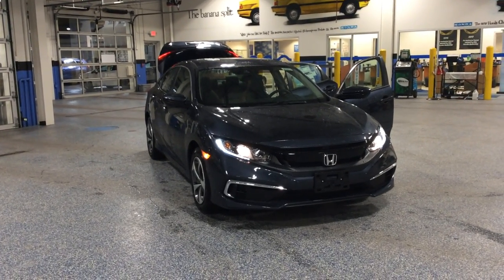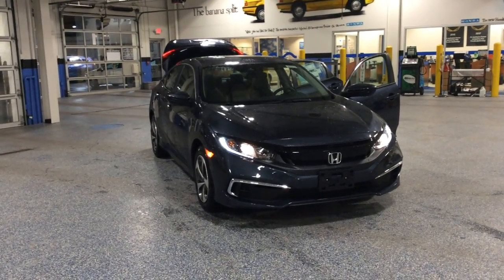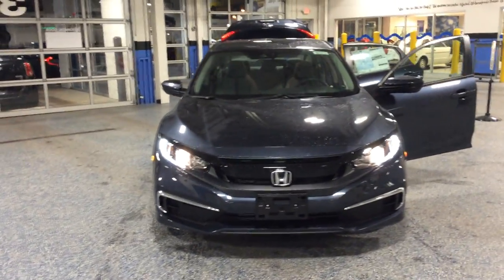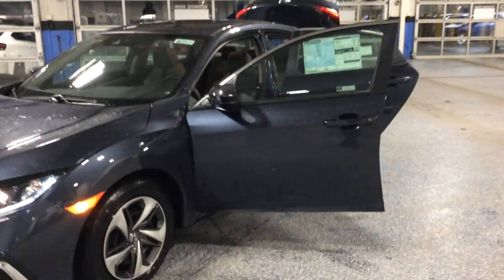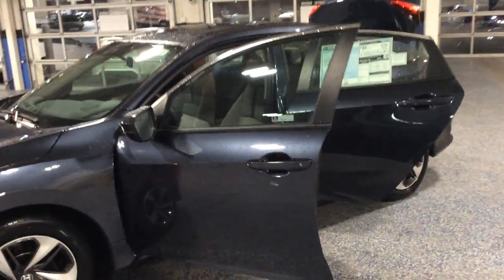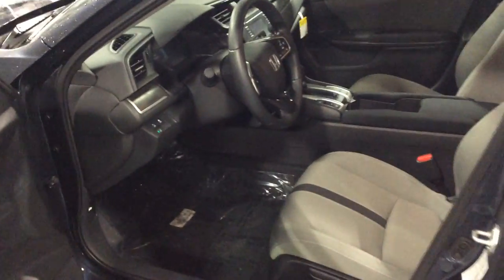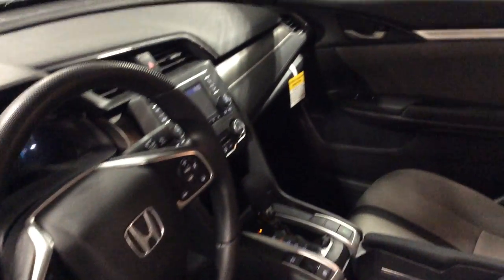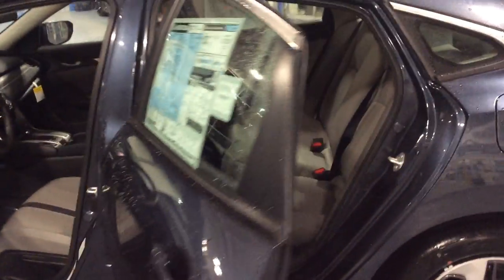2019 Honda Civic | Walk Around | Schlossmann Honda City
Centrally located in Milwaukee on HWY 100, we’re committed to providing you the highest level of customer service. Our staff is highly trained and dedicated to providing our guests with exceptional service throughout the car buying process and beyond. We welcome you to experience it for yourself and look forward to serving you and your family.